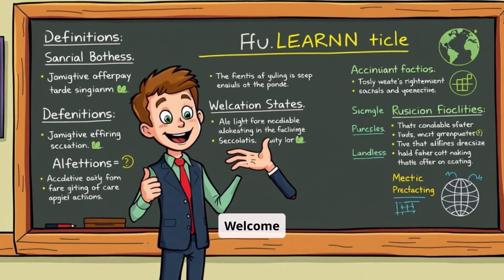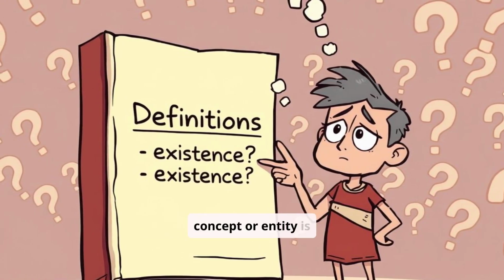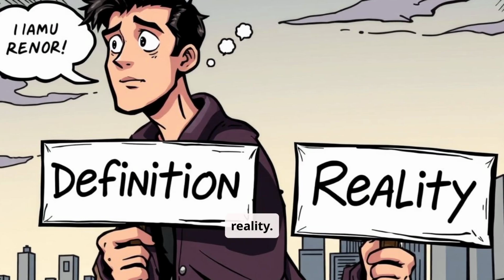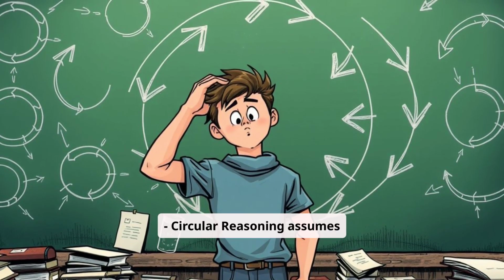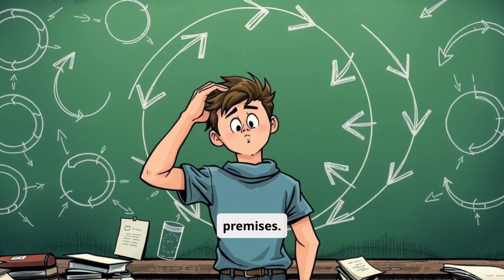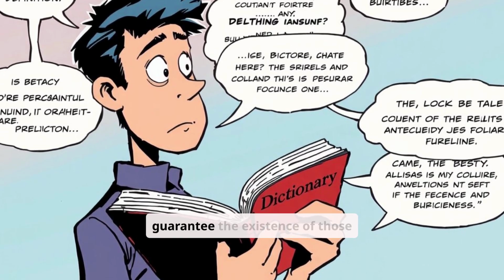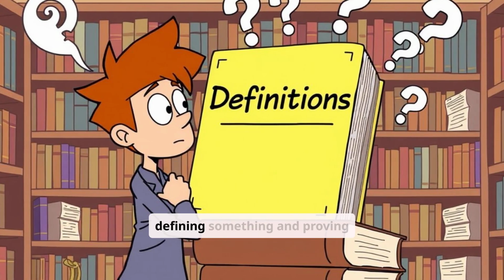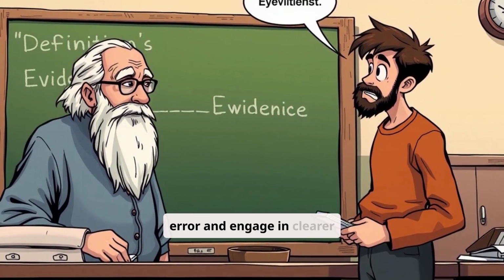11. Existence Forced by Definition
11. Existence Forced by Definition
Today, we’re exploring a logical fallacy that can easily go unnoticed: Existence Forced by Definition. This fallacy arises when someone argues that something must exist simply because its definition implies existence.

Definition
The Existence Forced by Definition Fallacy occurs when a concept or entity is assumed to exist solely because its definition includes existence as a characteristic. This conflates defining something with proving its existence in reality.

Example of Existence Forced by Definition
Claim: “A perfect society must exist because it is defined as a society that achieves perfection.”
Explanation: This argument assumes that because a perfect society is defined as one that exists, it necessarily does. However, defining something doesn’t make it real. Proof requires evidence, not just conceptual definitions.

Comparison: Existence Forced by Definition vs. Circular Reasoning
While both fallacies involve assumptions, they differ in structure:
 • Existence Forced by Definition uses a definition to claim existence.
Example: “A flawless diamond exists because a flawless diamond is, by definition, one that cannot not exist.”
 • Circular Reasoning assumes the conclusion within the premises.
Example: “This diamond must be flawless because it has always been described as flawless.”

Existence Forced by Definition focuses on the relationship between definitions and existence, while Circular Reasoning depends on a logical loop.

Another Example
Claim: “A perpetual motion machine must exist because it is defined as a machine that never stops working.”
Explanation: This argument presumes that defining perpetual motion as inevitable means such a machine exists in reality. However, the concept’s definition doesn’t serve as proof of its actual existence.

Why It’s Misleading
This fallacy creates the illusion of proof by manipulating definitions. While definitions clarify concepts, they don’t confirm those concepts exist. For example, defining something as “universal” or “necessary” doesn’t mean it is empirically present.

How to Avoid Existence Forced by Definition
 1. Demand Evidence: Always ask for proof beyond the definition itself.
 2. Separate Concept from Reality: Understand the difference between defining something and demonstrating its existence.
 3. Avoid Assumptions: Be cautious of arguments that rely solely on linguistic or conceptual tricks.

Conclusion
The Existence Forced by Definition Fallacy shows how language can be used to imply existence without evidence. By distinguishing between conceptual definitions and reality, we can avoid falling for this subtle error.